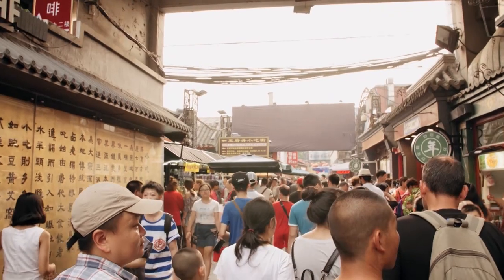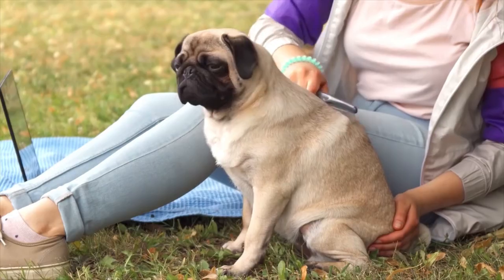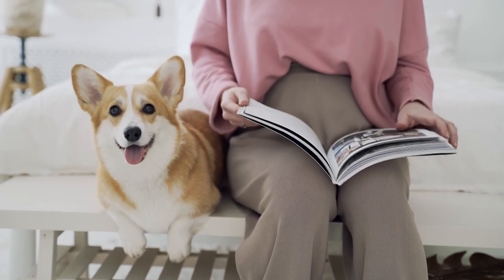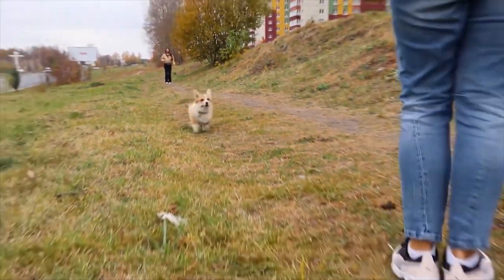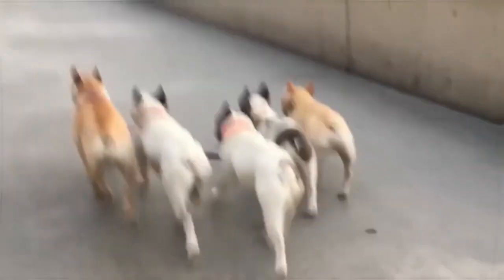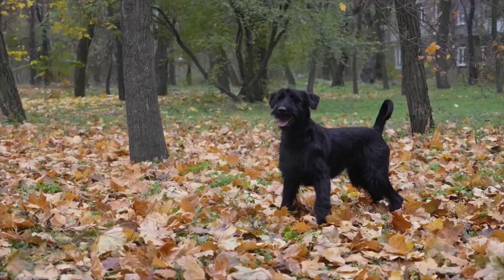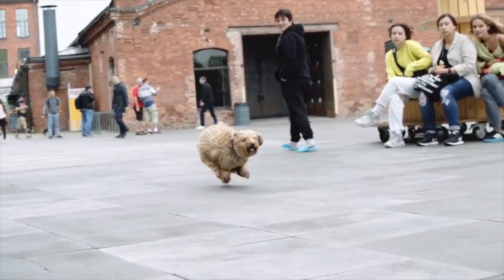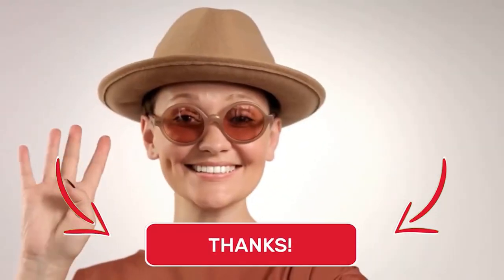What makes these dogs perfect Dogs for seniors?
Are you retiring soon?  Are you a senior looking for a new pet?  We've got you covered.  In this video from The Most, we present the Best Dogs for Retirees and Seniors.
00:00 Introduction
00:34 Pug for retirees/seniors
01:15 Welsh Corgi for retirees/seniors
03:00 French Bulldog for retirees/seniors
04:01 Schnauzer for retirees/seniors
04:58 Havanese for retirees/seniors